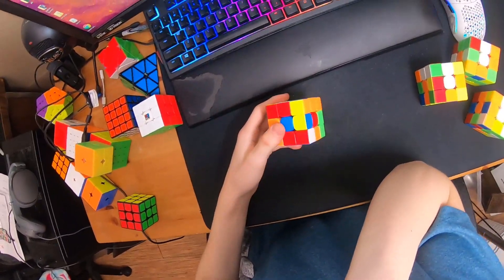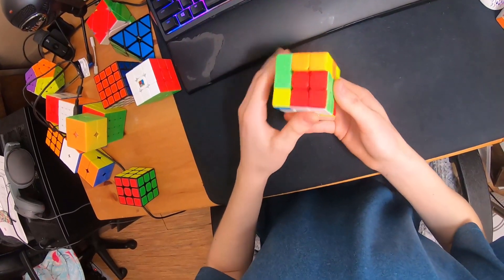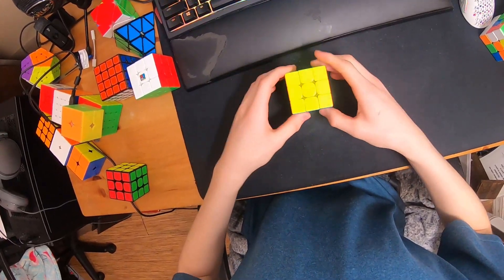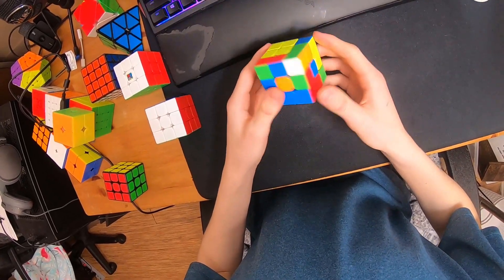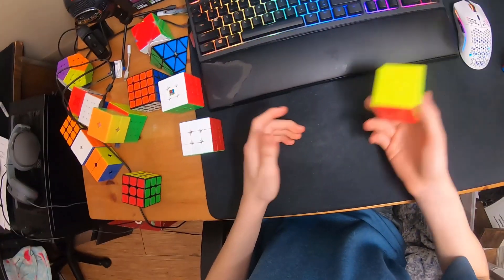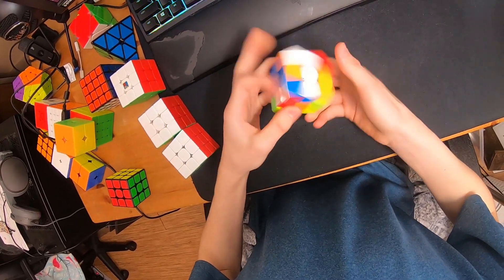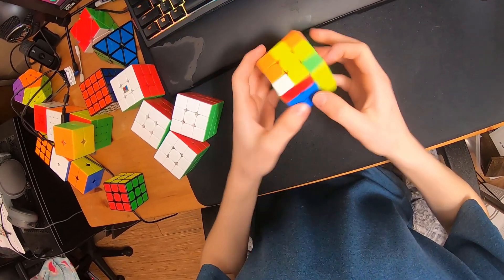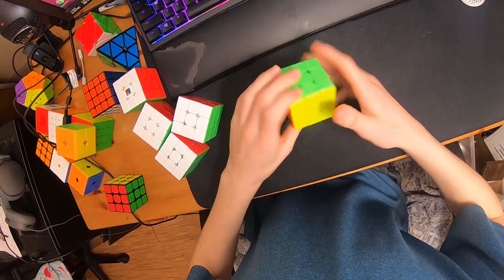4.31 UWR ao5 reconstruction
Time List:
1. 4.65   R' B' L2 F' D2 L2 F D2 B' F2 U2 F2 L' D F2 L U R D' L
2. (3.93)   R' B' U2 R L' D' B U B2 L2 B2 R2 D B2 U2 F2 R2 D R2 B D
3. 4.10   U2 R2 B' U2 B' D2 F' D2 F U2 L2 F' D' B' L2 U' F2 R2 B2 L' F'
4. (5.22)   D2 F L2 U2 R2 U2 R2 B2 R2 D R2 D2 F R B2 F R' D2 L'
5. 4.17   R U2 L2 U' R F' D F' U' B2 R2 U' D' B2 U' F2 R2 D L2

1. 4.65
x2 // inspection
F2 R D' R' D2 // xcross
R U' R' // 2nd pair
d' R' U R // 3rd pair
y' L' U L U' L' U L // 4th pair (bad)
L' U' L U' L' U2 L // OLL(CP)
M2' U M2' U M' U2 M2' U2 M' U // PLL

36 STM in 4.65 = 7.74 STPS (bad)

2. 3.93
x2 y' // inspection
D R' F U2 R' U' R L' D U F' // xxcross
U' L U2 L' // 3rd pair
U' F R' F' R // VLS
U2 R U R' U' R' F R2 U' R' U' R U R' F' // PLL (lockup)

35 STM in 3.93 = 8.91 STPS

3. 4.10
y2 // inspection
D' F' R D' F R' U R' U' R u // xcross
L U2 L' // 2nd pair
R U2' R' U2 L' U' L // 3rd pair
R U2' R' U' R U R' // 4th pair
r U' r' U' L U F U' L' // OLL(CP)
U R' U R' U' R3 U' R' U R U R2' U2' // PLL

50 STM in 4.10 = 12.20 STPS

4. 5.22
I don't even know which cross color lol, probably yellow

5. 4.17
x2 // inspection
L2' D' F2 R D' R // xcross
d' R U R' L U' L' // 2nd pair
d R U' R' U R' U' R // 3rd pair
U R U R' F R' F' R // 4th pair
U' R' U' R U R U R' U' R' U F R U R U' R' F' // ZBLL

47 STM in 4.17 = 11.27 STPS

If I did the first solve better it would have been a 4.06 ao5, and if I had also done the second solve without the lockup it would easily have been sub 4. It's insane that there is still a lot of room for improvement, but either way this was insanely lucky.